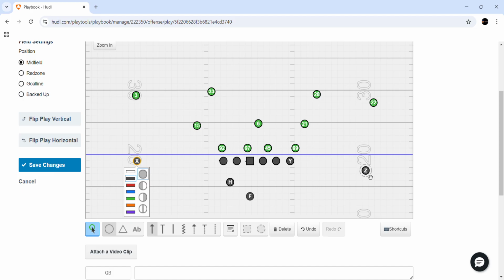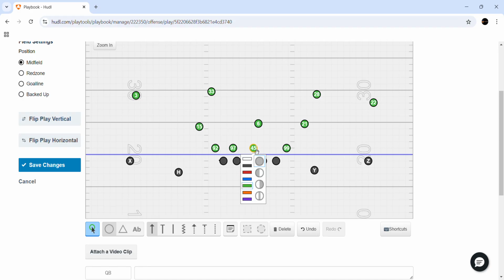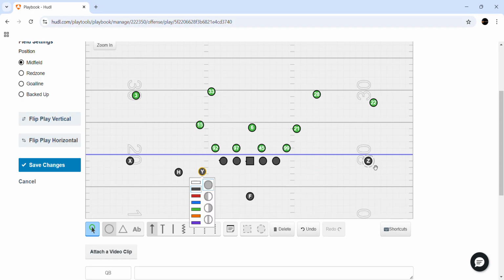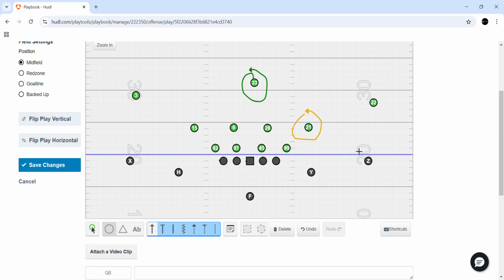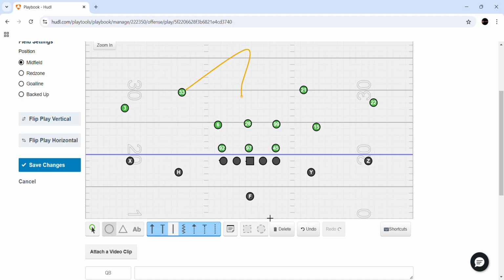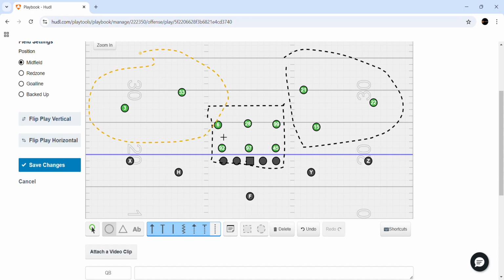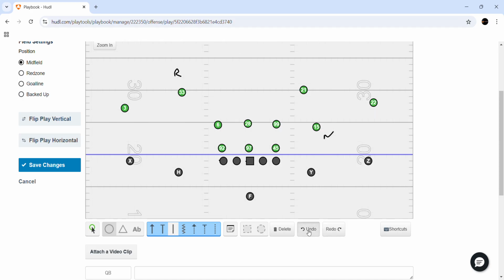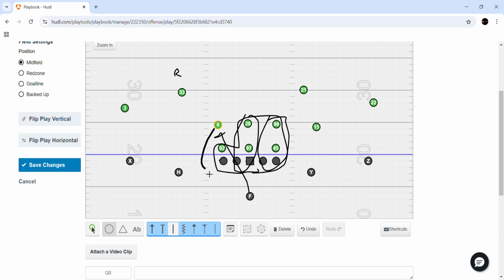Learning Defensive Structure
QB Evolution (Coach Kubiak) presents what a quarterback needs to know in drawing defensive structure.

Sign up for QB Development Training at QBEvolution.com